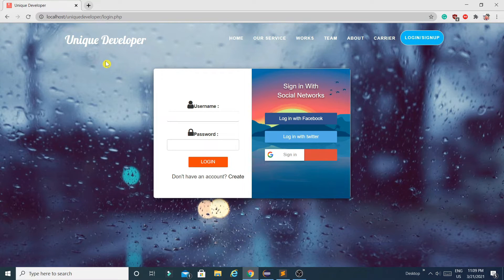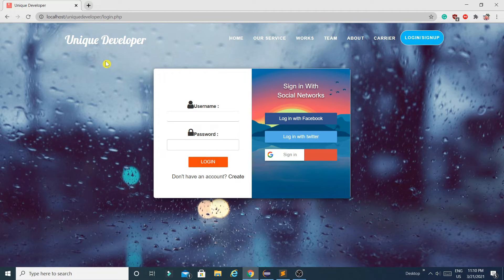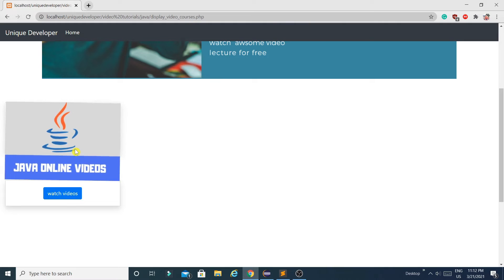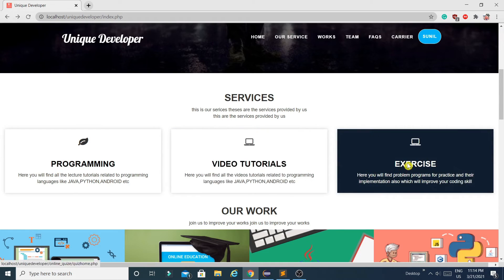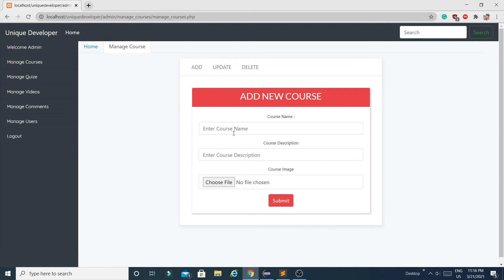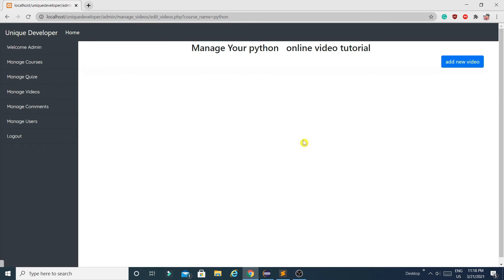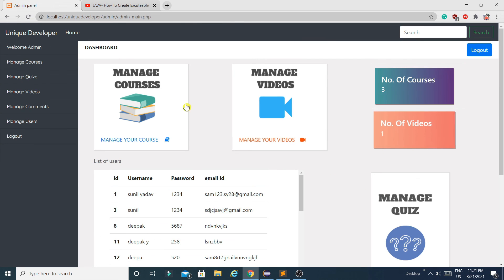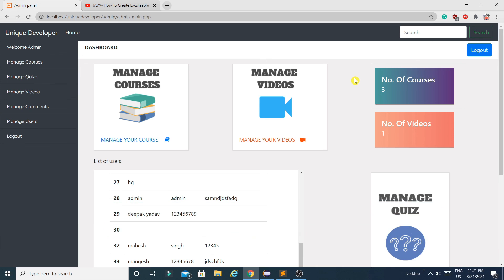PHP and MySQL- E-learning website in PHP and MYSQL with Complete source code |unique developer 2023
In this video i just given an overview of E-learning website project which is made in php and mysql

In the next video I will make clear how to import and run this project. meanwhile, you can try by yourself
stay safe and keep coding ✌

Mic I use
My Mouse
Keyboard I use
earbuds I use

Responsive E Learning Website Development In PHP and Mysql
complete E learning website in php and mysql with source code
Php Tutorial for Beginners in Hindi with MySQL Project
Responsive html/css complete website
how to create naviagtion bar in php html
php projects with source code
learning management website in php amd mysql
LMS in php with source code
Unique Developer
php projects 2023